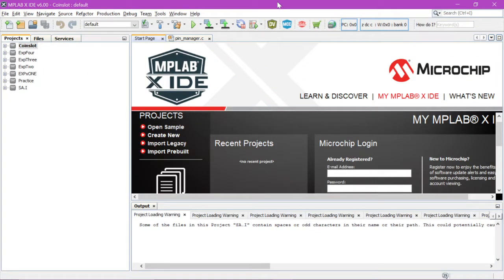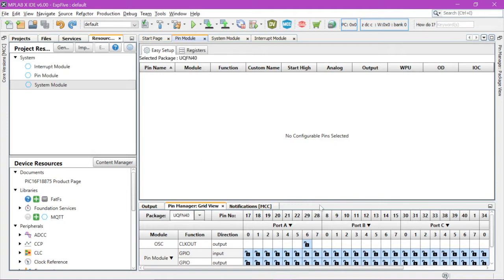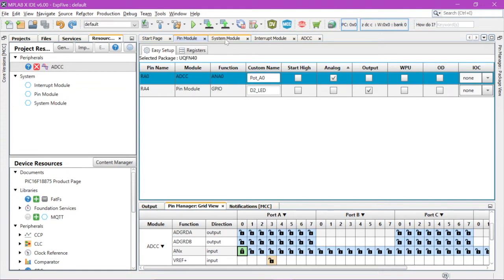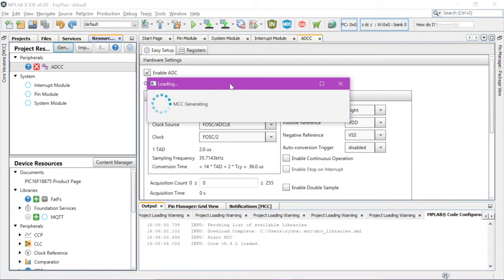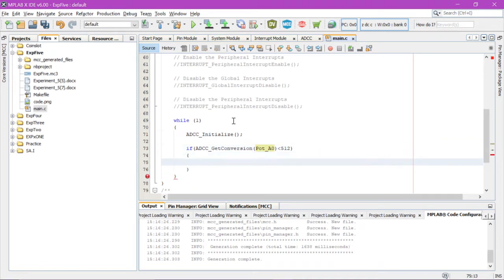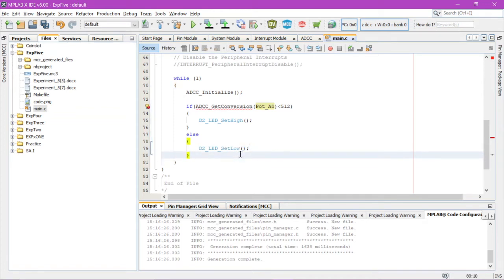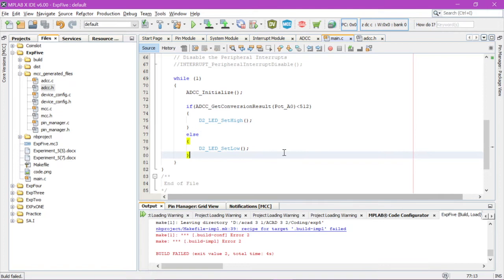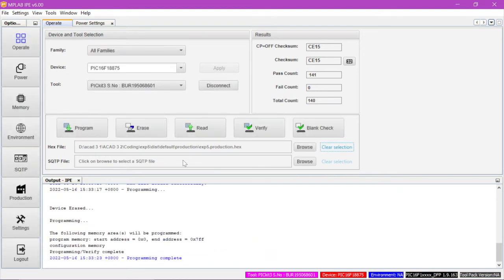Exp 5 8-bit Analog input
Using ADC module